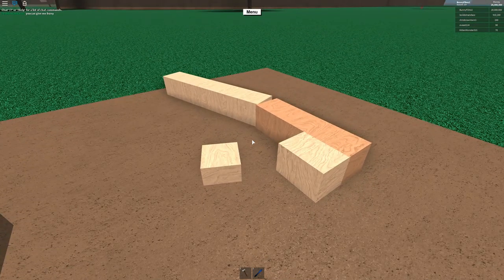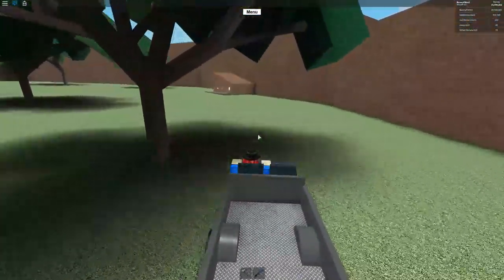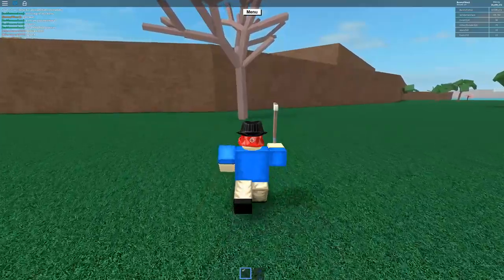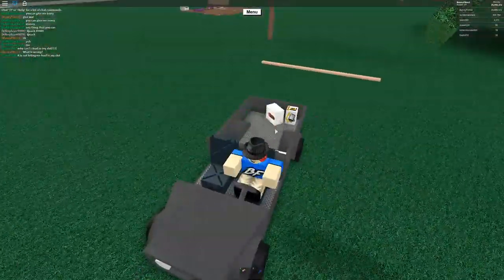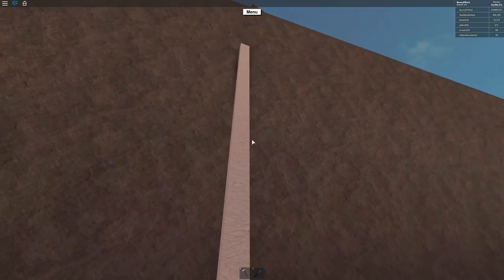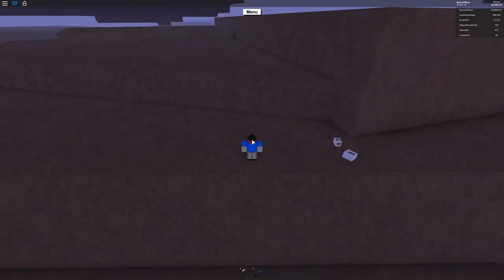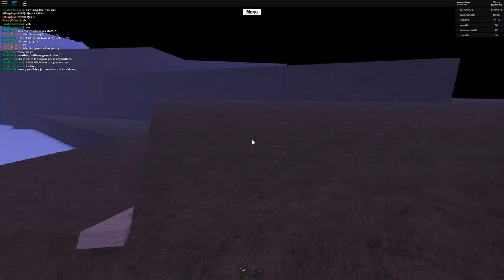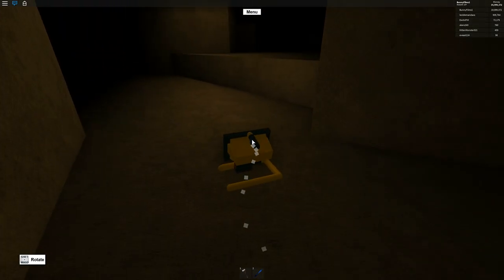The Power To Build With Ease Tutorial! Roblox Lumber Tycoon 2